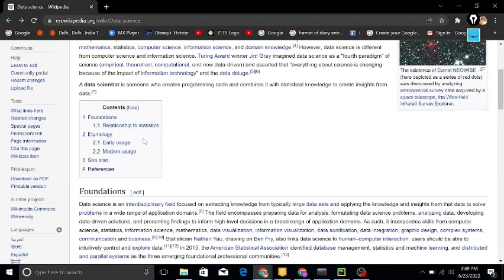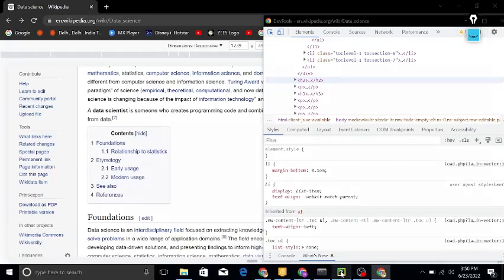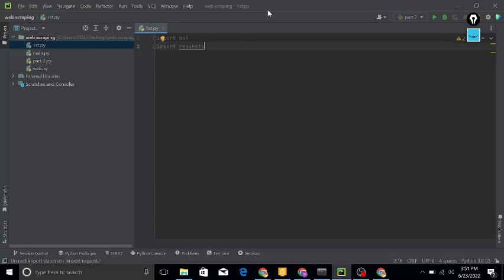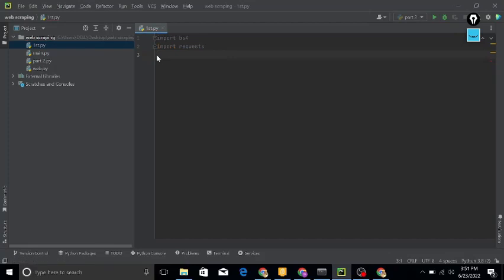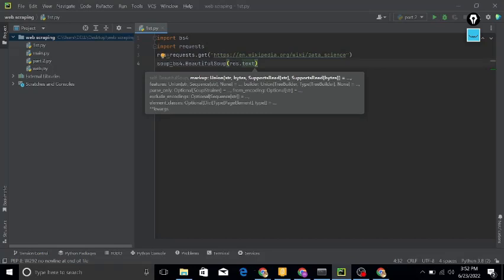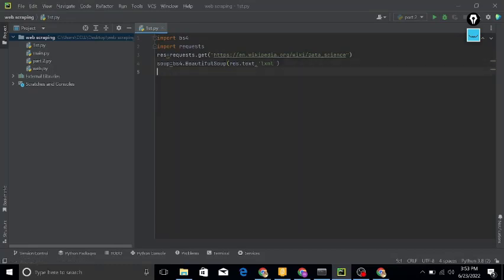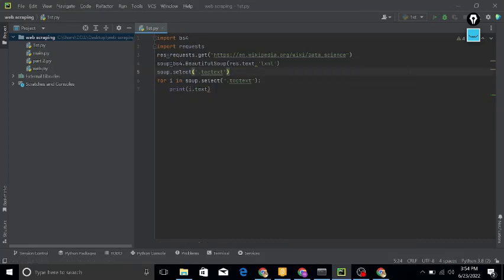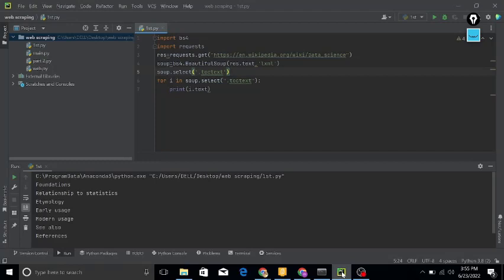WEB SCRAPING PART 2| TUTORIAL|CodeWithDakshi |Titles| Data science wiki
Hey guys🌸
Let's talk about part 2 of web scraping.

Please guys do 3 thinks :
1. Like my video
3. Share